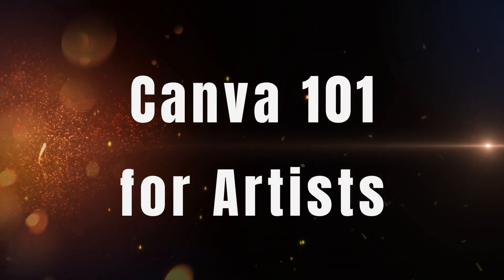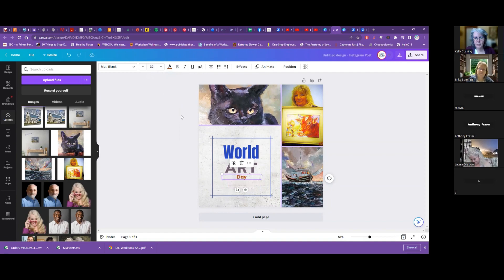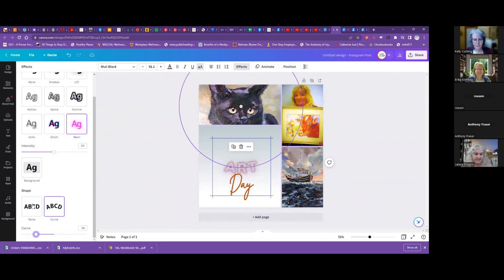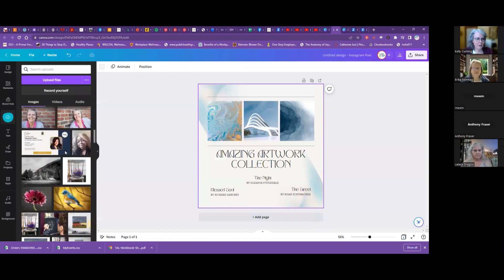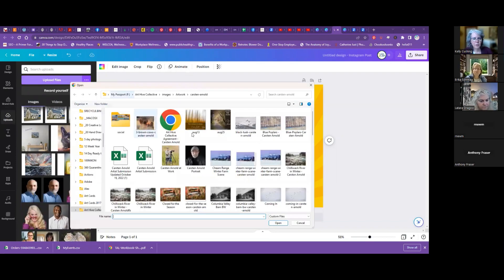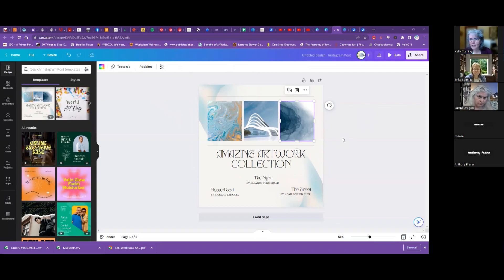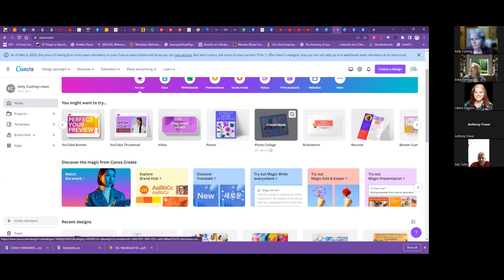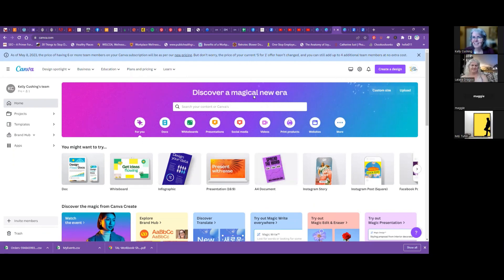Canva 101 for Artists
We spent under an hour going through some of the basic of Canva to get you started with posts for Social Media.

More Canva workshops will be coming soon!!